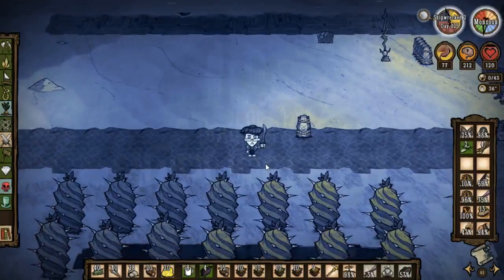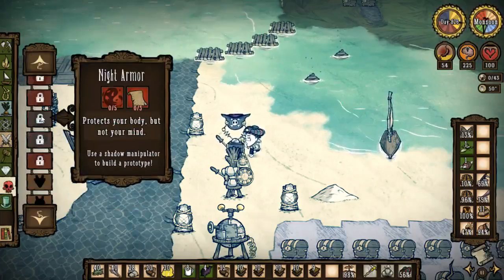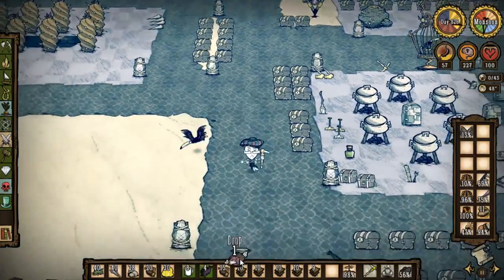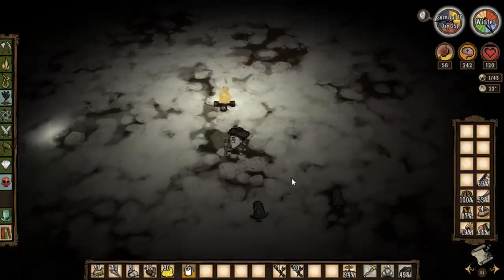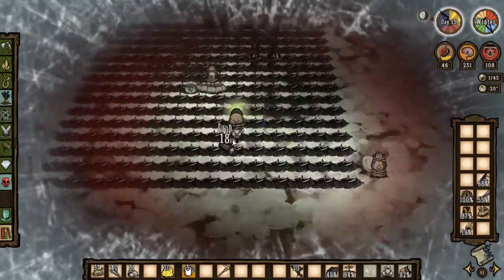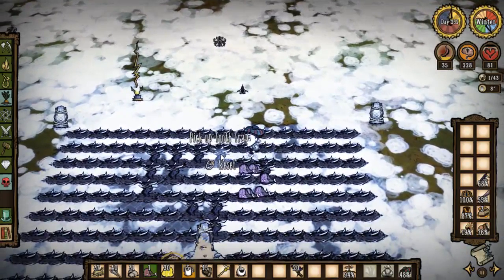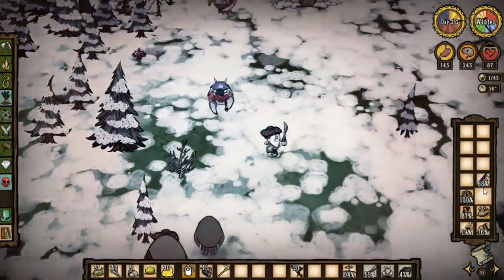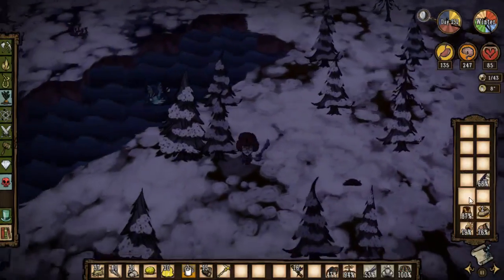Don't Starve Gameplay - Reign Of Giants/Shipwrecked S02 E86 Dripple Pipes, Deerclops In A ToothTrap!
Hey Hey! Back with another season of don't starve! Take off your pants and get comfortable! Enjoy!

-Dutty
-Bird Brainz

Mods:
Setpiece Config, Geometric Placement, and Combined Status